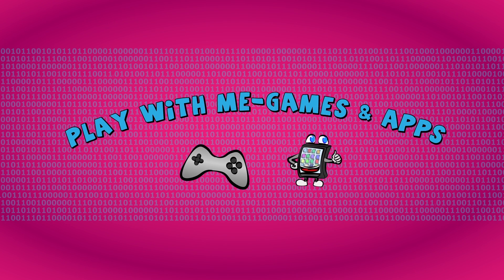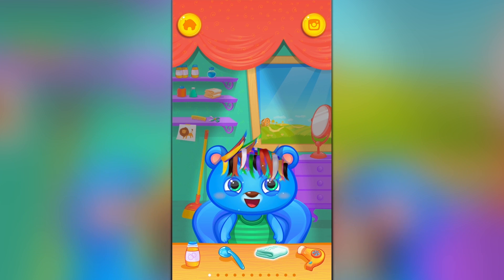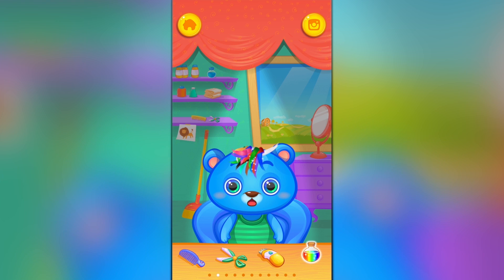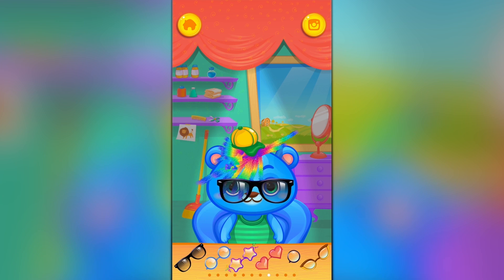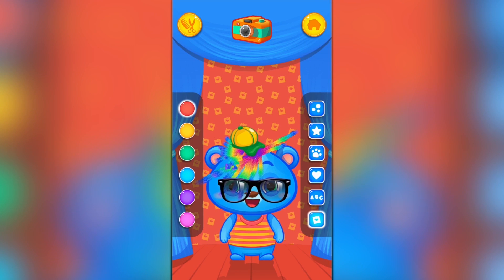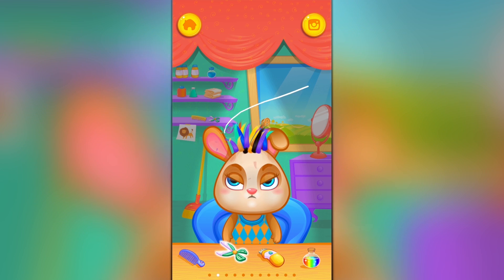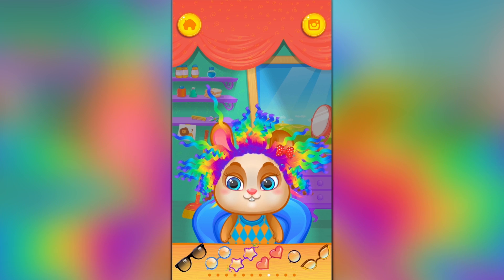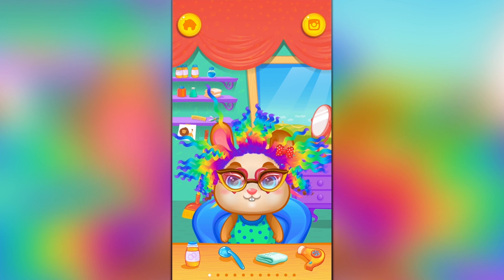PETS HAIR SALON App | Fun with cute Animals | App for Kids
Watch me how I make the hair of some cute pets!

Welcome to Play with me - Apps and Games!

Channel Description:
Here you will find everything around the topic Apps, Tests, Gaming and Lets Plays. We show you the best apps and games for children and young people. The apps and games shown on this channel are trademarks or content of the respective manufacturer. This YouTube channel is does not sponsored, authorized or endorsed by the manufacturer.